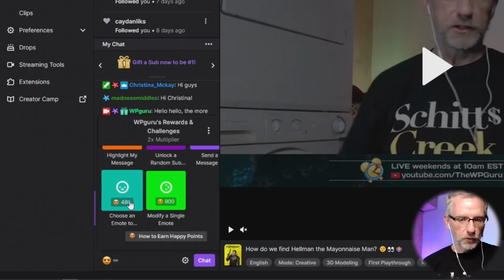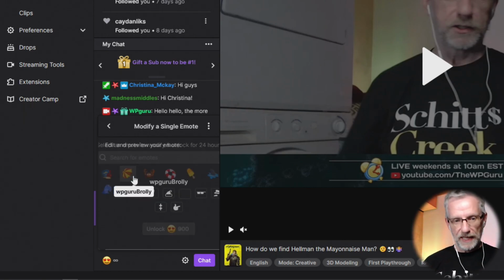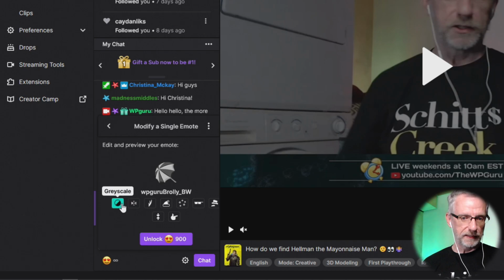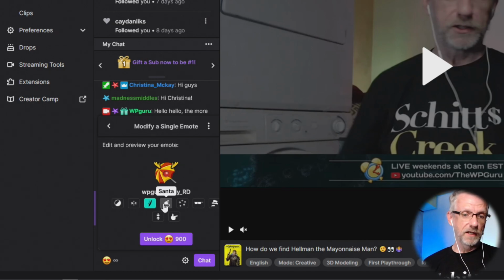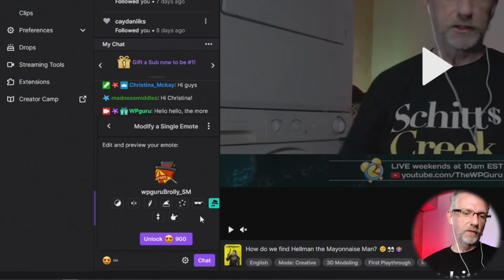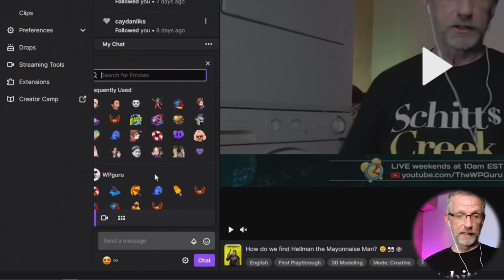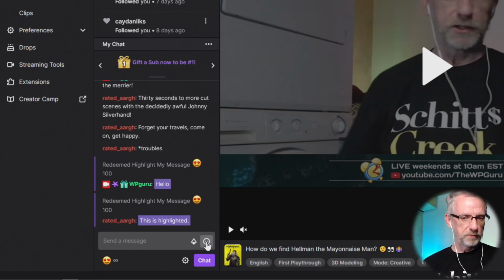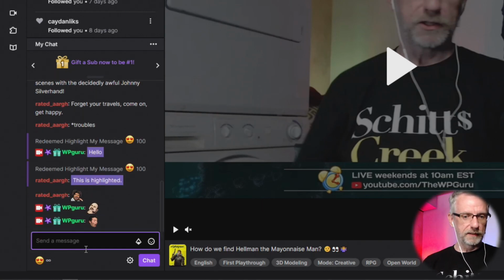What can you do with Twitch Channel Points, Emotes and Bits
In this stream I'm explaining what you can do with Channel Points, what they are and how you can use them together with Emotes. Speaking of Emotes, I'll also show you how to use them from the picker and how to use text shortcuts. I'll also explain what Bits are. Another mystery solved!